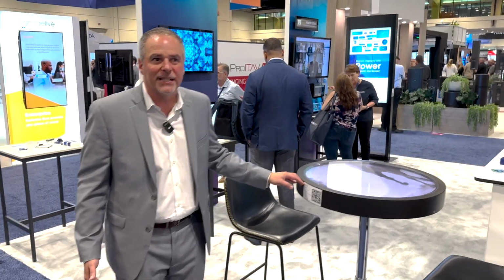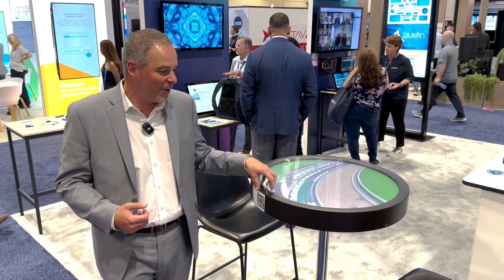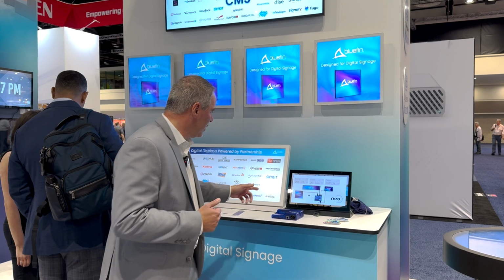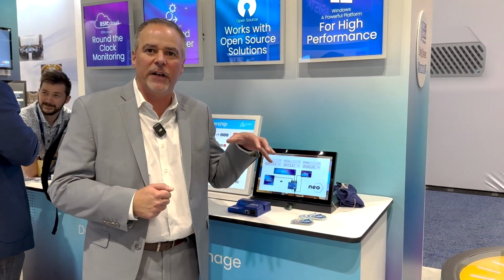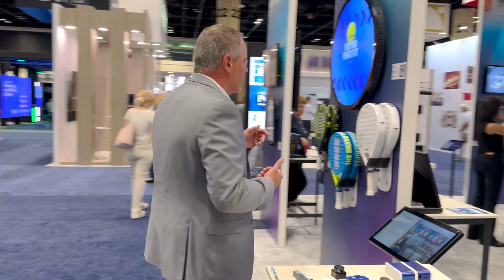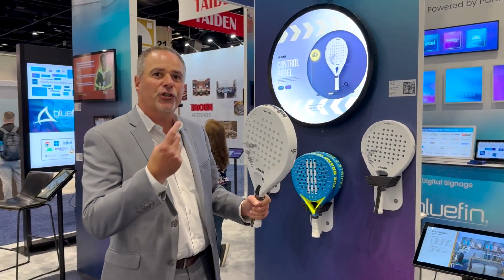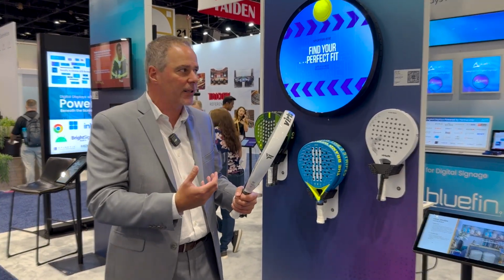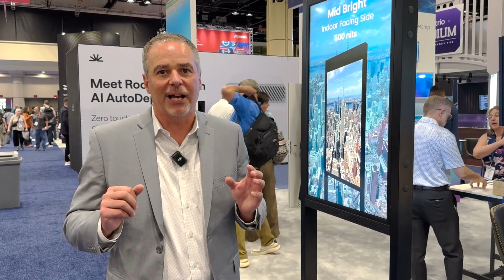Bluefin at InfoComm 2025: CEO Frank Pisano Walkthrough of Commercial Displays & SoC Solutions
What digital signage hardware and operating system integrations did Bluefin International feature at InfoComm 2025? Join Frank Pisano, CEO of Bluefin International, for an official booth walkthrough demonstrating Bluefin's board-level display manufacturing capabilities, unique form factors, and partner ecosystem.

Key commercial display innovations featured in this InfoComm 2025 walkthrough include:

• 23.6" Circular Displays: Built-in commercial media player designed for 24/7 operation in table-top and custom kiosk configurations.
• Stretched & Custom Cut Displays: Ultrawide stretched displays cut from standard 16:9 LCD panels to meet specific architectural dimensions.
• Portable Tabletop Display Stands: Flexible, multi-purpose retail display stands for dynamic product placement and quick repositioning.
• Multi-OS Commercial Integration: All-in-one System on a Chip (SoC) displays engineered to support BrightSign, Android, Linux, ChromeOS, and Windows.
• PCAP Touchscreen Manufacturing: Internal board-level assembly of projected capacitive (PCAP) touch sensors and commercial metal housings.
• Interactive Sensor Integration: Lift-and-learn retail displays powered by Nexmosphere sensor technology.
• Dual-Sided High-Nit Displays: 3500-nit outdoor-facing screens combined with indoor display panels, running independent dual operating systems.